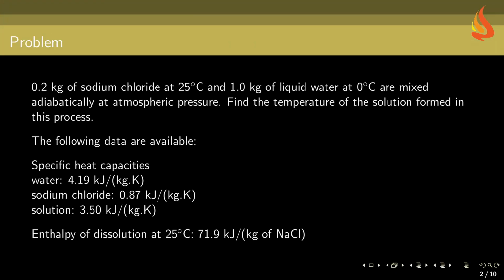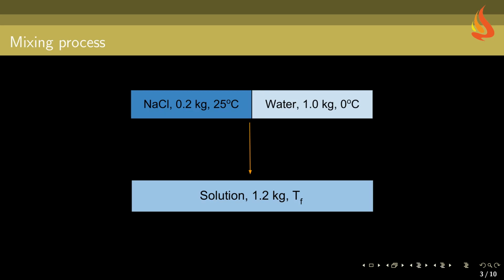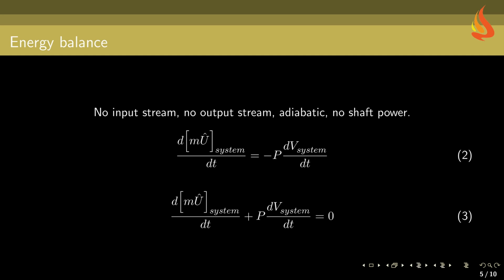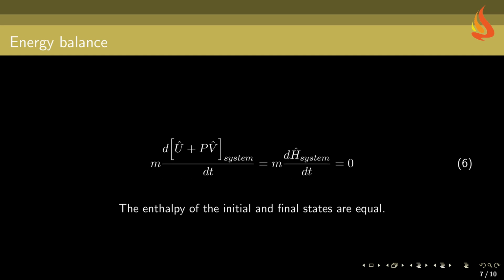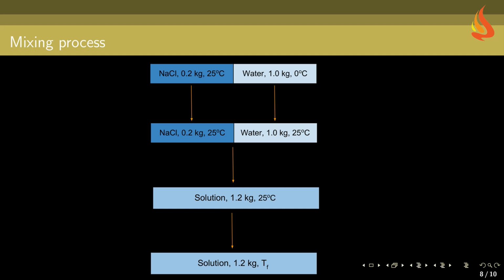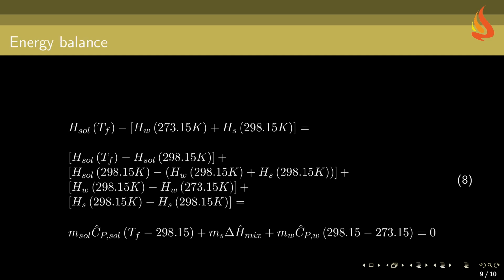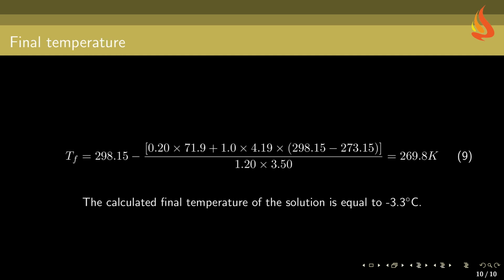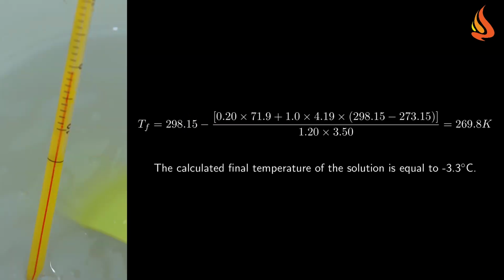It's cool! Part I. Heat effects in water+sodium chloride solutions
Dissolving common salt (sodium chloride) in water unveils some fascinating aspects of this seemingly simple system.